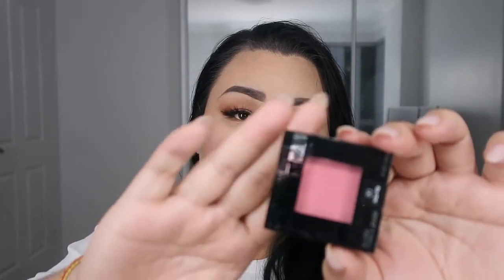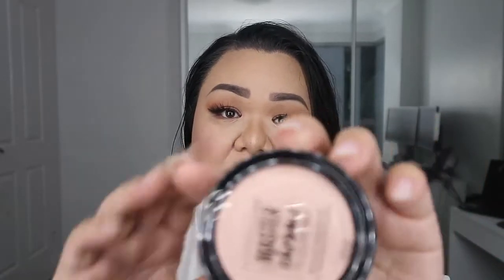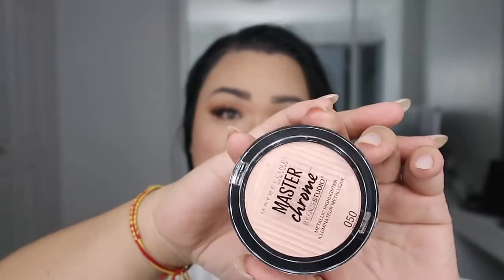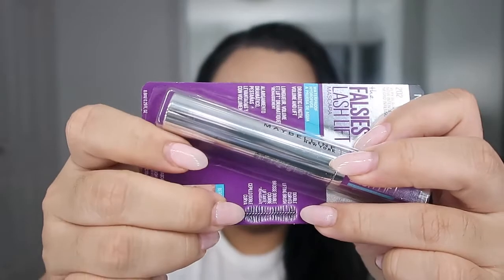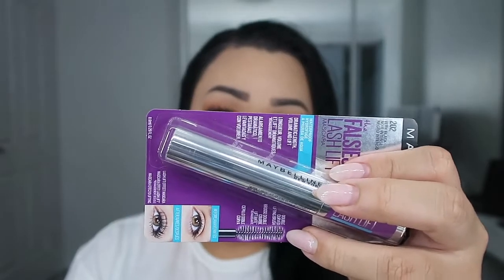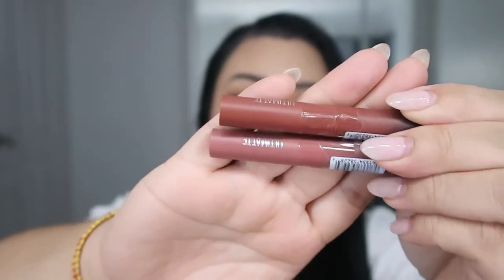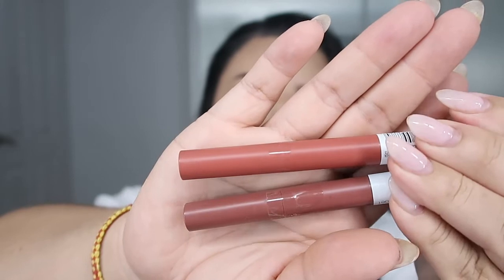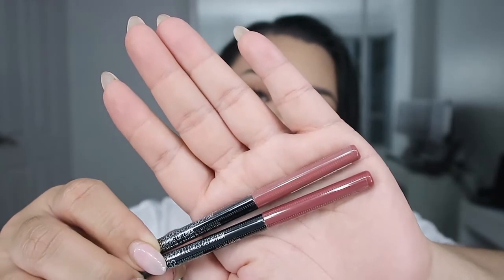50% OFF MAKEUP PRICELINE HAUL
A little makeup haul for you guys featuring some new products from Maybelline and Revlon! Look out for some review videos of the products I mentioned xoxo

A D D  ‣  M E  ‣  O N  ‣  S O C I A L S